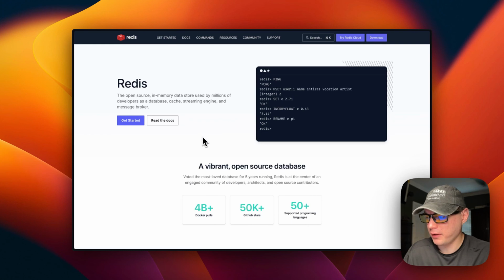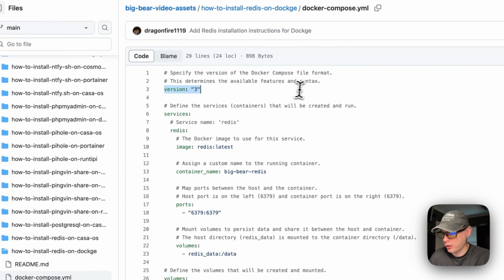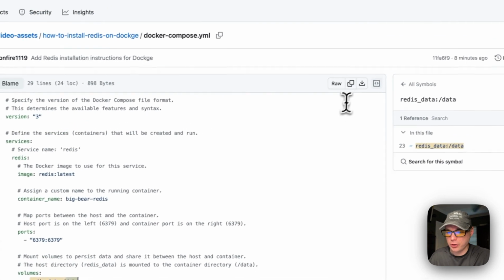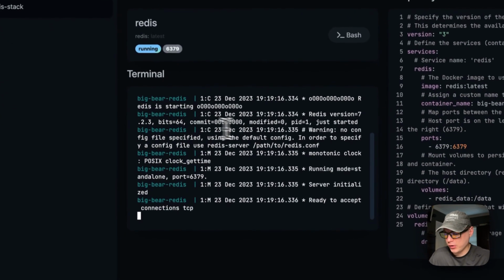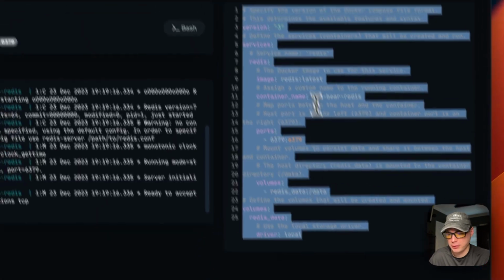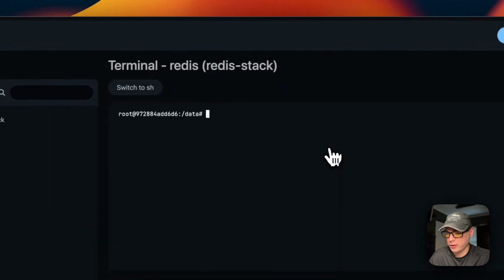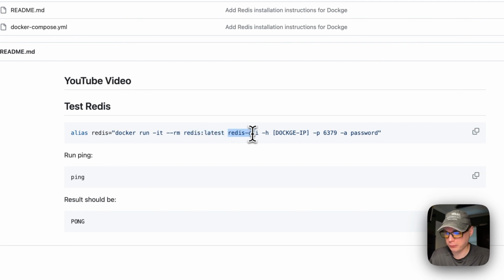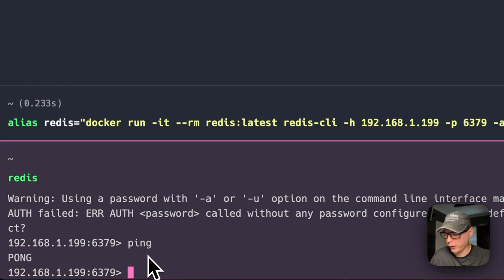How to install Redis on Dockge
Discover How to Install Redis on Dockge! ✨ In this tutorial, we'll walk you through the process, step by step, ensuring you're set up and ready to go in no time.

🔍 Table of Contents:

00:00 Intro
00:40 About
01:16 Explain Docker Compose
02:34 Install
03:31 Stack Options
05:26 Explain Test Redis
06:26 Test Redis
06:59 Ending